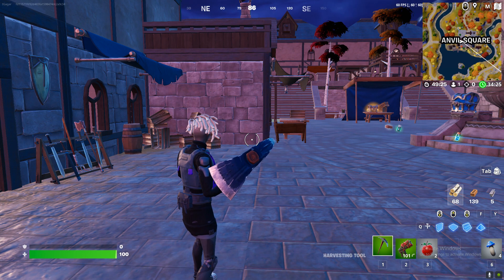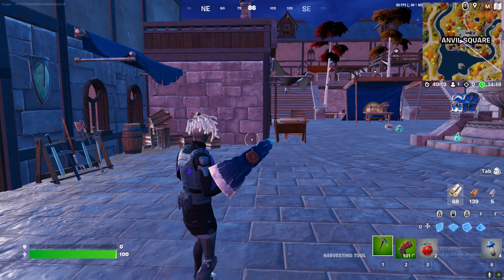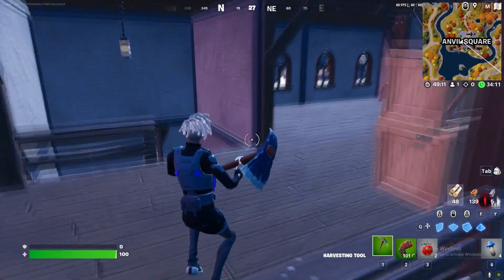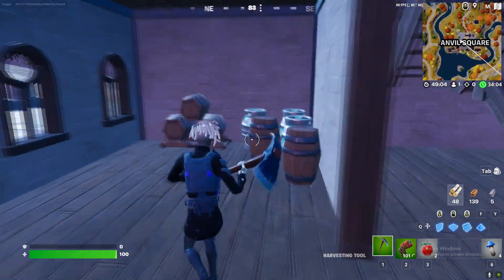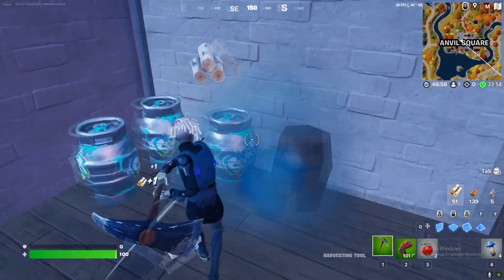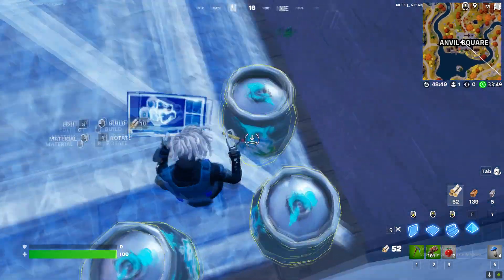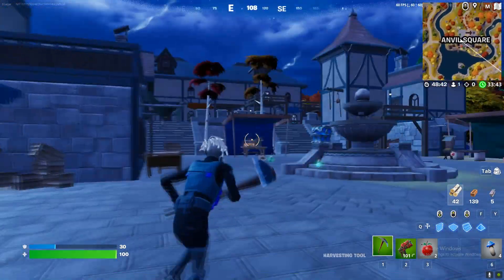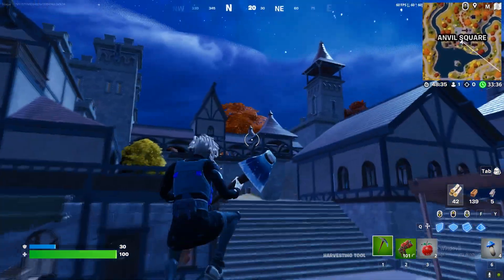Restore Health or Shields with Slurp || Fortnite Daily Quests